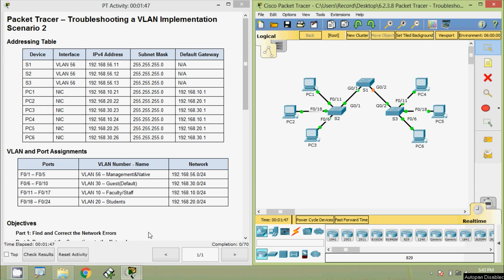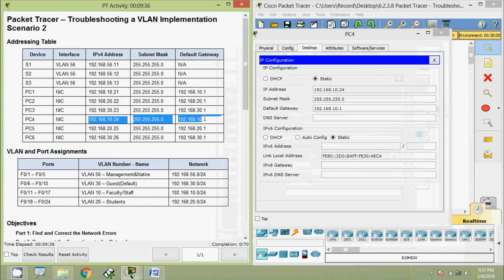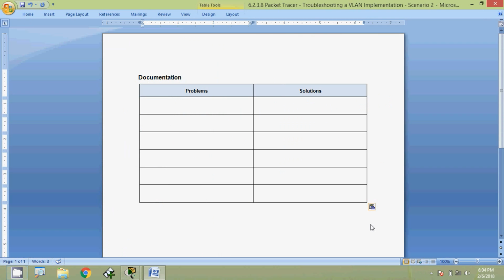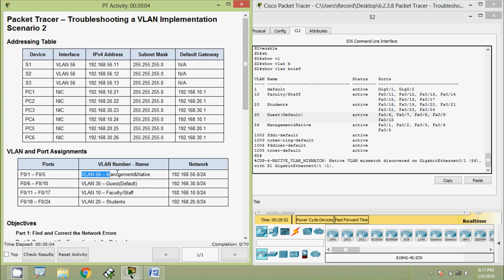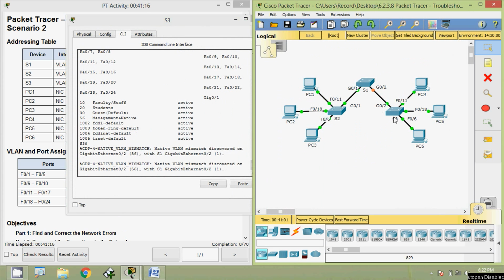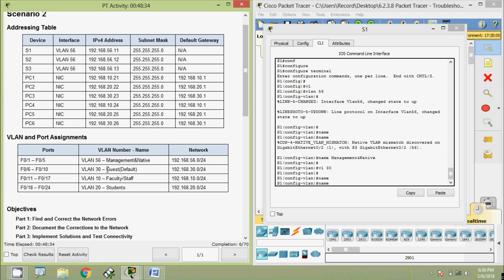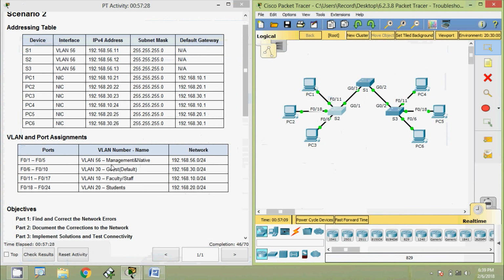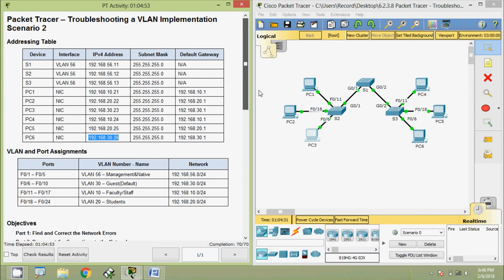6.2.3.8 Packet Tracer - Troubleshooting a VLAN Implementation - Scenario 2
CCNA Routing and Switching: Routing and Switching Essentials - 6.2.3.8 Packet Tracer Troubleshooting a VLAN Implementation - Scenario 2